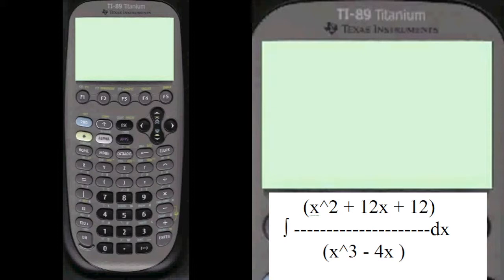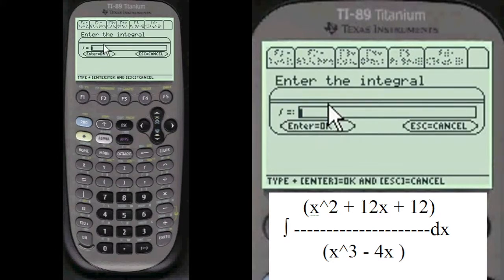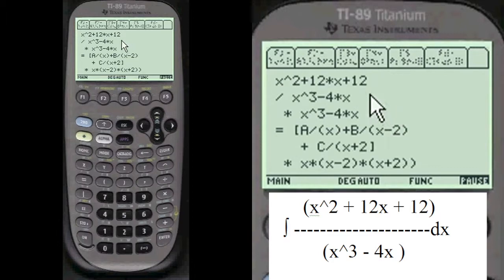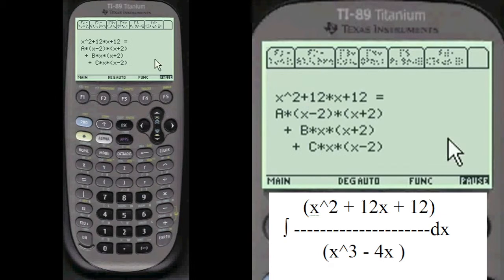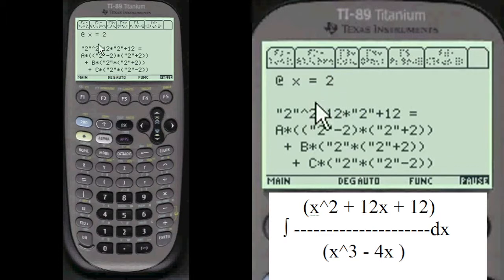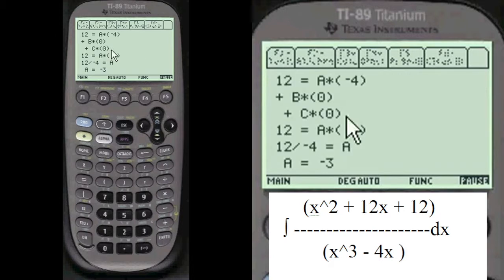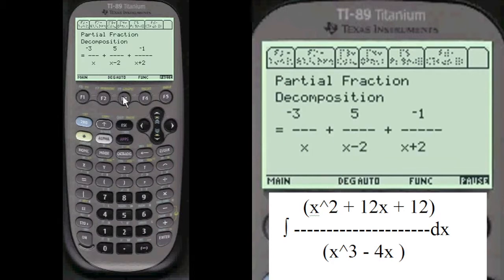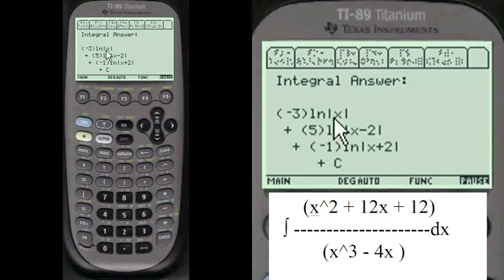Partial Fractions Ex. 9 | Every Step Calculus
Watch how the App solves a Limit problem step by step from a real calculus final.